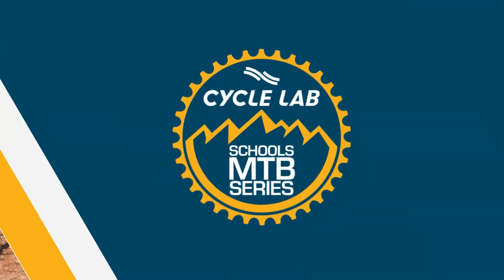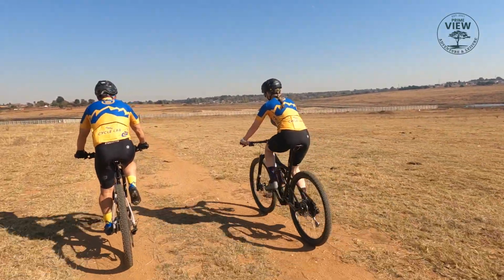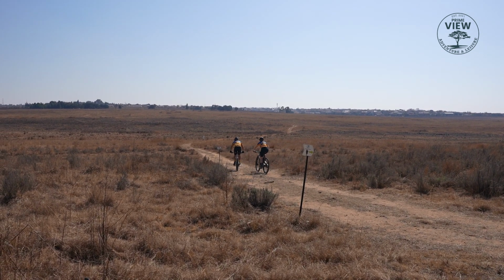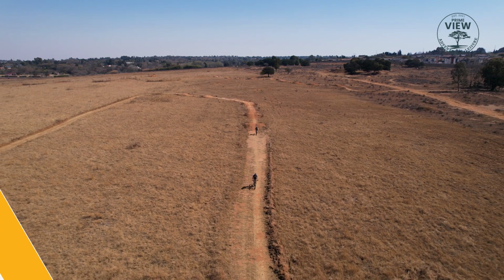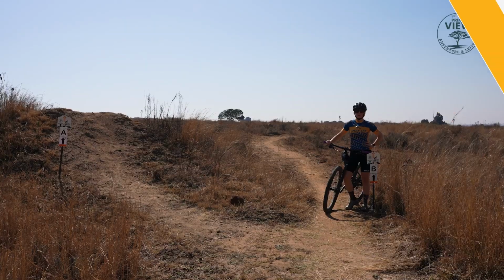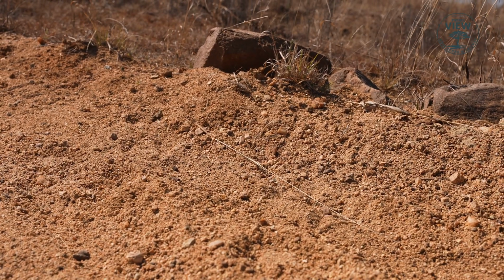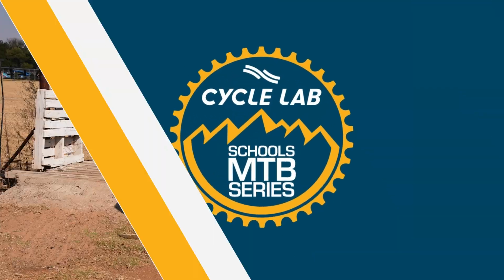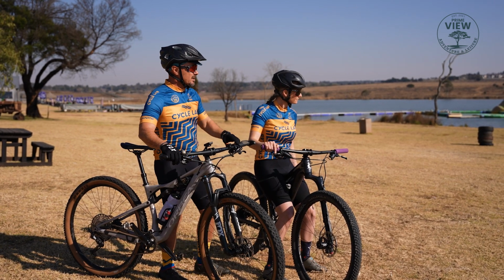Cycle Lab MTB Schools Series 2023- Prime View Course Review